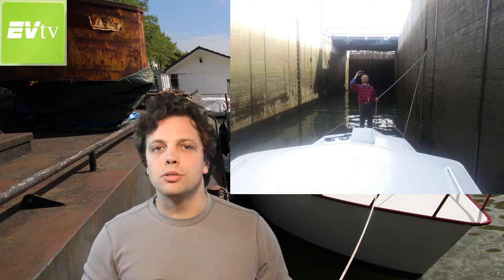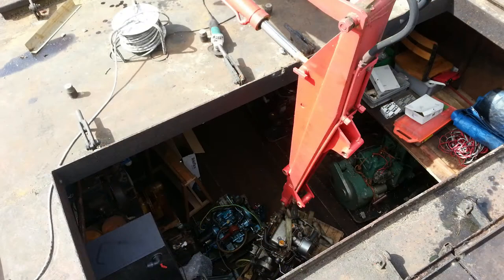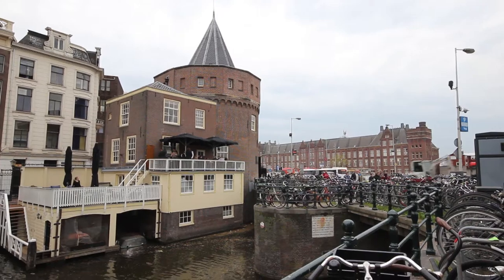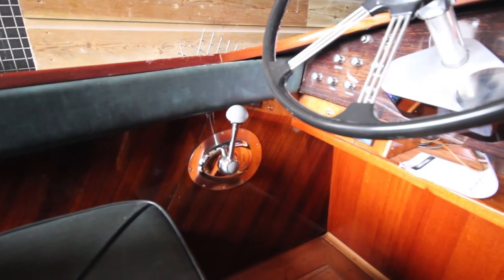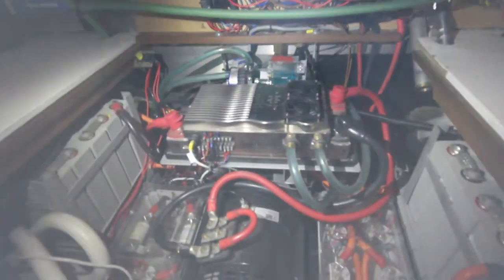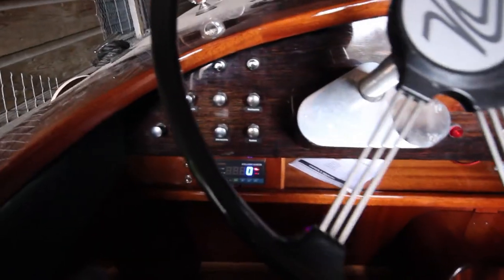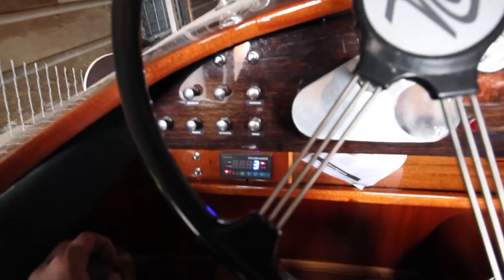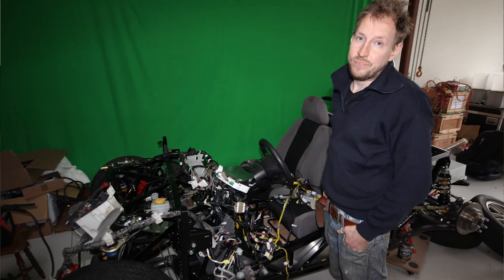EVTV amsterdam segment: new EV boat project and Silverback revisited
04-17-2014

-cabin cruiser
-OnSite EV service and upgrade for the Silverback
-818 spagetti!